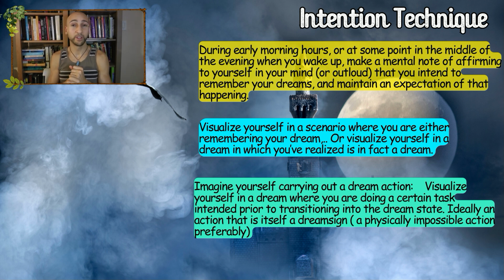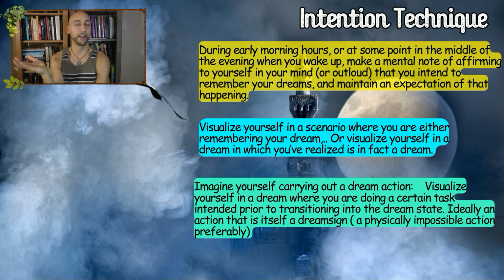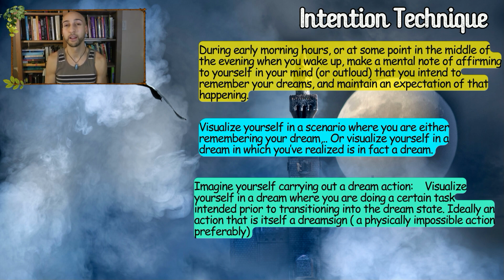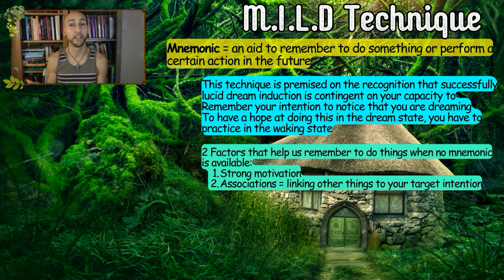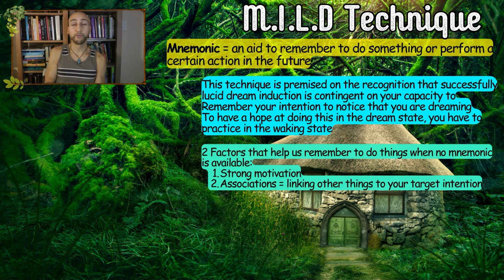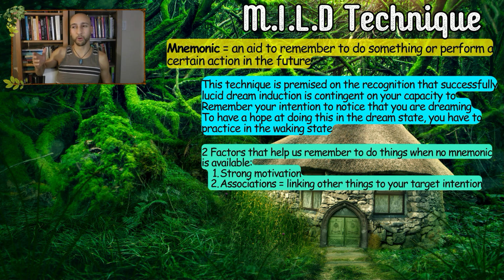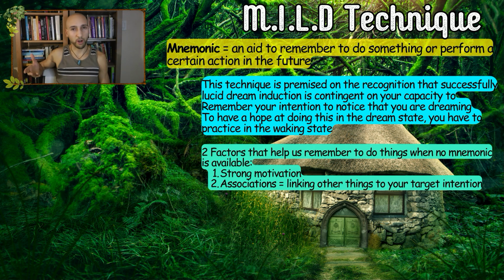Practical Dreaming: How to Remember Your Dreams and Make Them Work for You + Eli's Dream Bloopers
Welcome to the FreeMelon Society

I have every intention of bringing you whatever knowledge and wisdom i can, out of a feeling of responsibility and obligation after countless years of study.

$50 USD -   30min (skype or facebook audio call)
$100 USD - 60min (skype or facebook audio call)
$220 USD - 2 60min sessions, with one discounted 45 min session

IN THIS VIDEO:
In our Lesson today we're going to be talking about techniques and tips you can use to achieve practical dreaming.  How can you remember your dreams, how can you lucid dream and make effective use of the sleep hours?.   All this, and a ridiculous story of how these techniques produced an outrageous result for me when i tried to use them.

This Secret Group is dedicated to uplift of human kind, through higher knowledge of the not only the human body, but of the esoteric dynamics of the mind and soul.   By Subscribing to the Freemelon society, you determine your aspirations to see through the erroneous beliefs and lies of modern culture that has brought ruin to human understanding, and human connection to it's very nature.  Should you cultivate the strength and courage to challenge old, and erroneous belief systems and habits, then you will be well on your way to becoming a true FreeMelon.  Good luck Aspirant